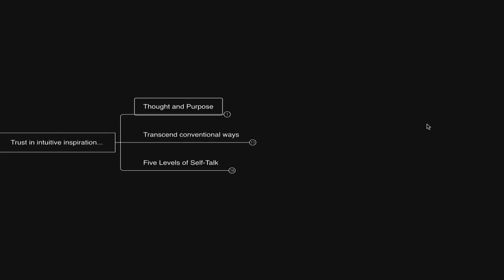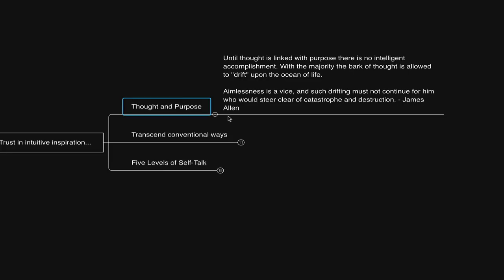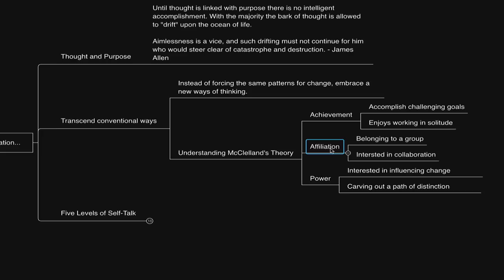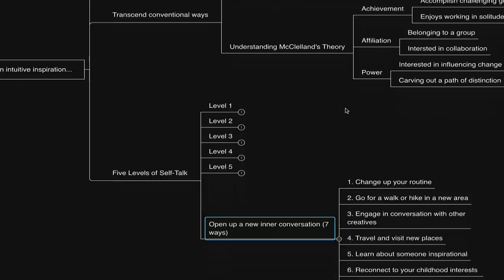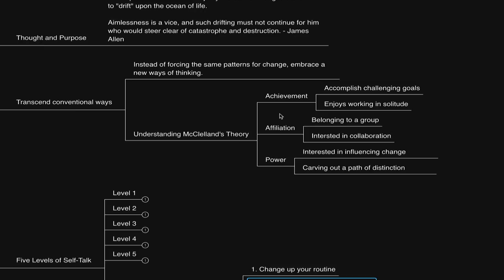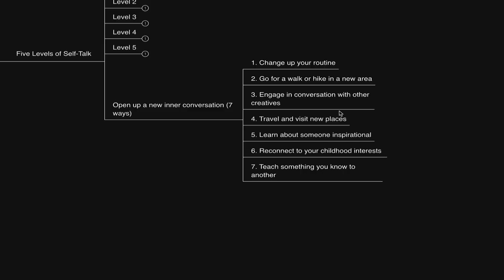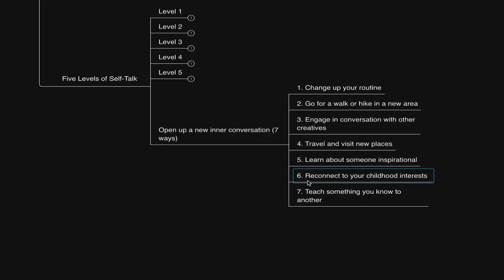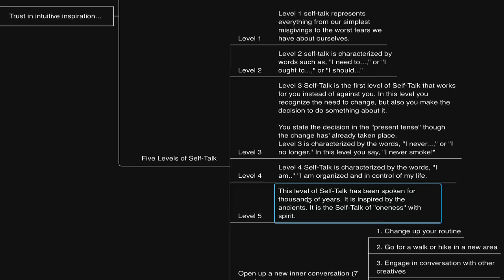An effortless FLOW of intuition...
Try Audible and Get Two FREE Audiobooks

Cover Image Art by Matilda Faith Wentzel, see more of her paintings

LIfehacked book